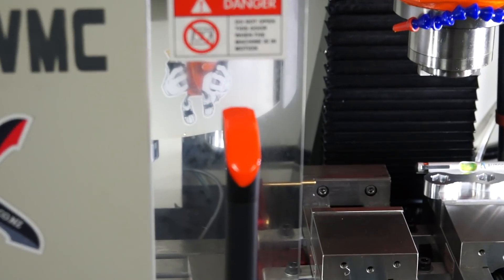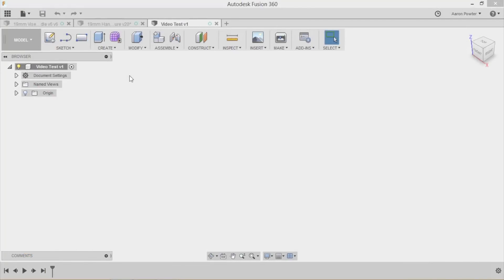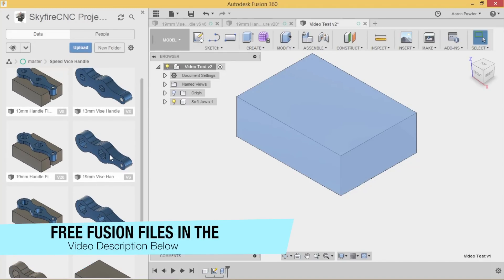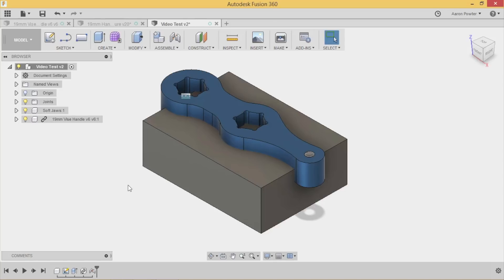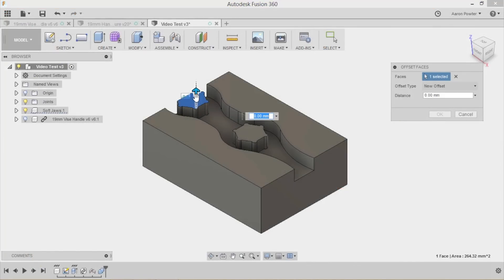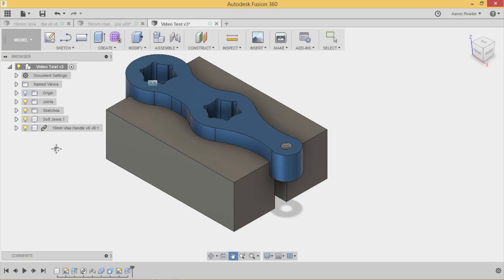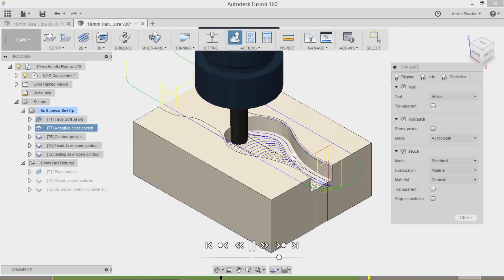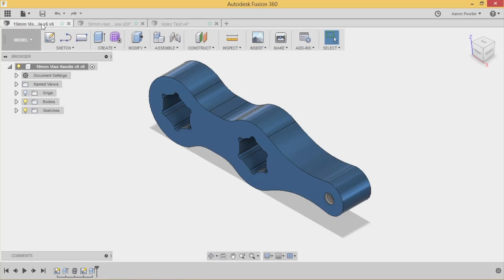CNC Machined Speed Vise Handle Pt.2 - Autodesk Fusion 360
Part 2 final video of my "Subscriber Request" CNC machined speed vice handle made from 6061 aluminium using Autodesk Fusion360 CAD CAM and my mini VMC